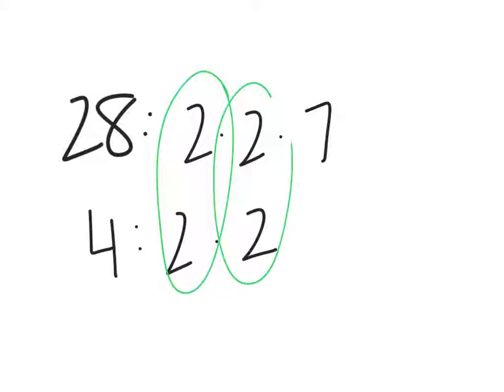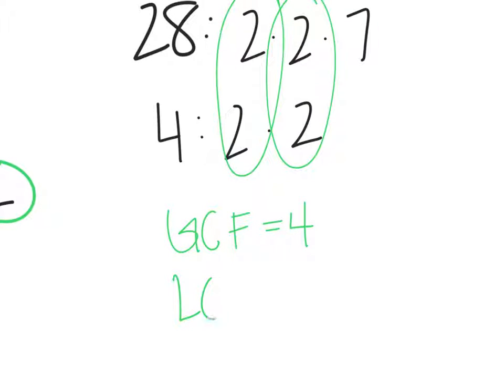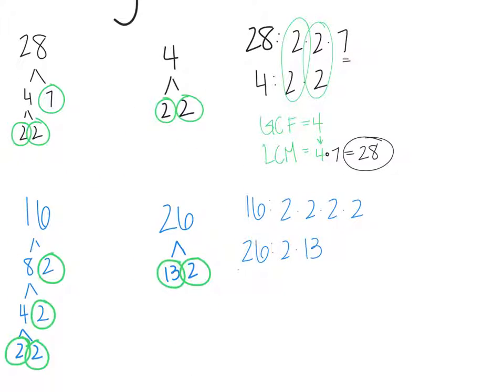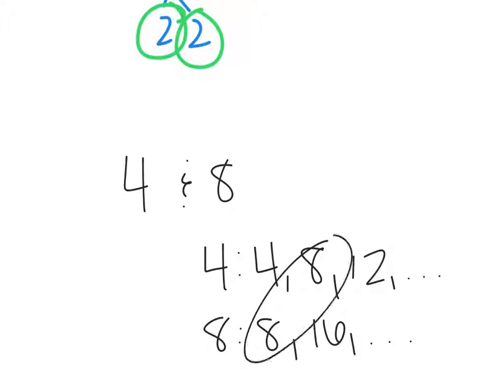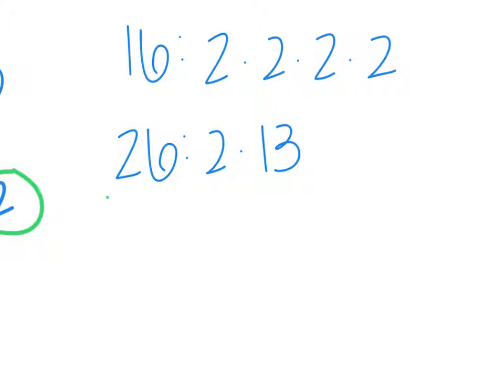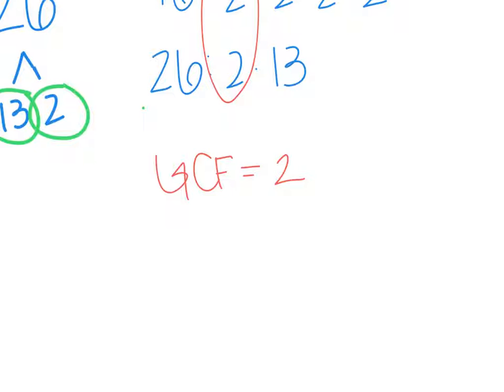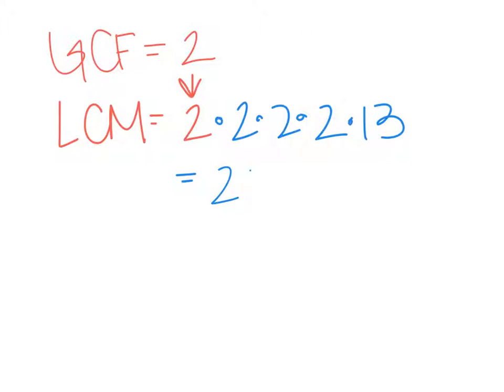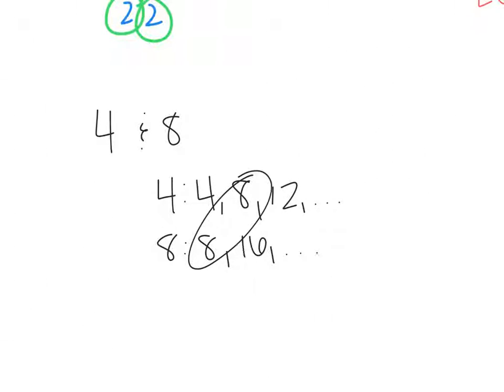Finding the LCM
Finding the Least Common Multiple by using Prime Factorization!